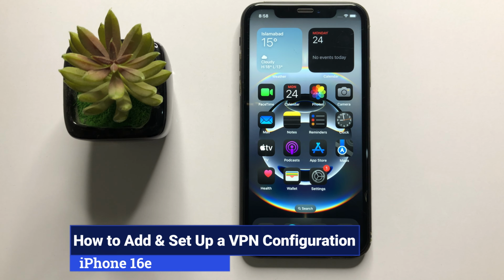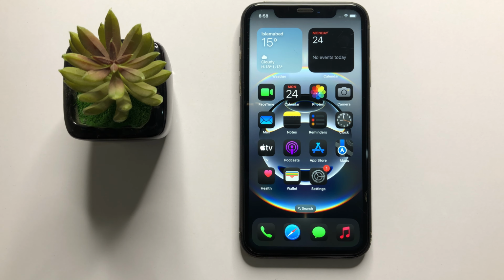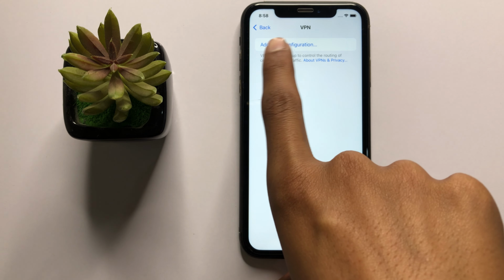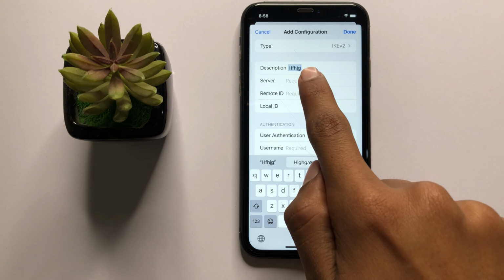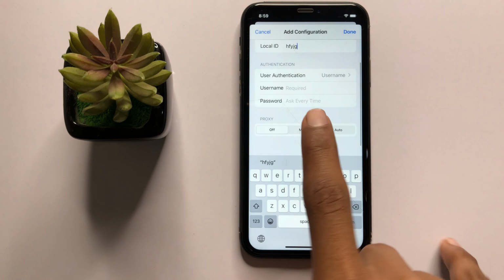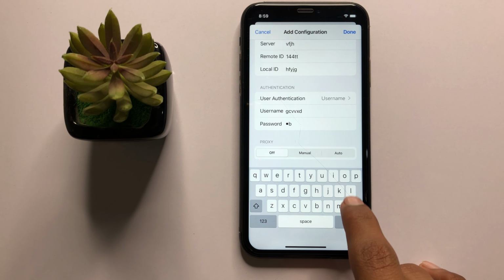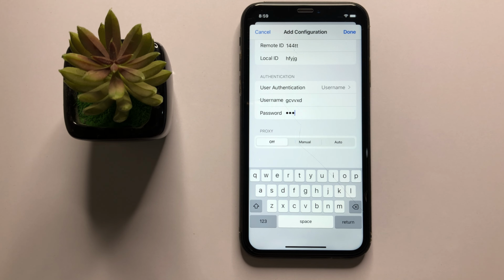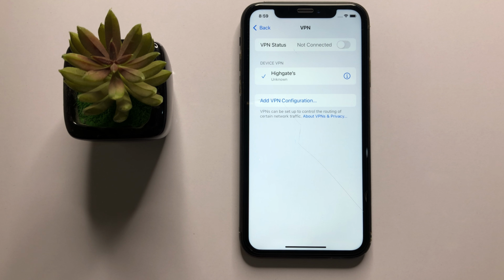How to Add & Set Up a VPN Configuration iPhone 16e